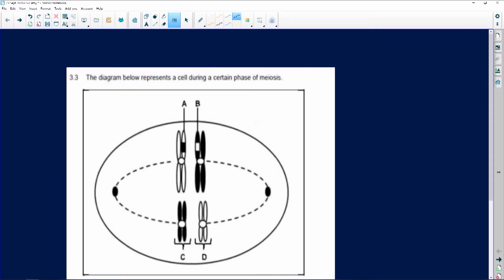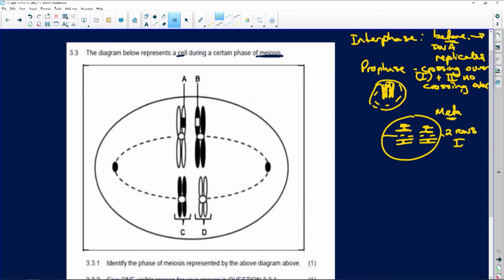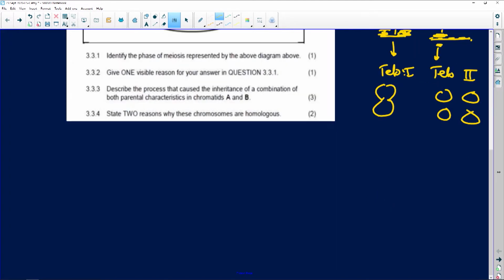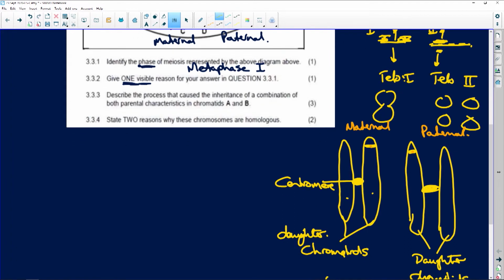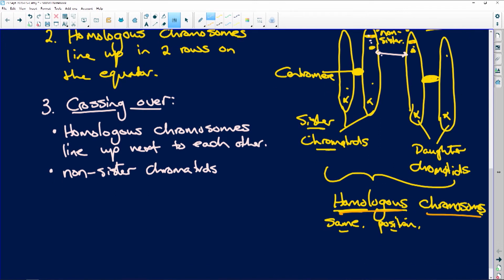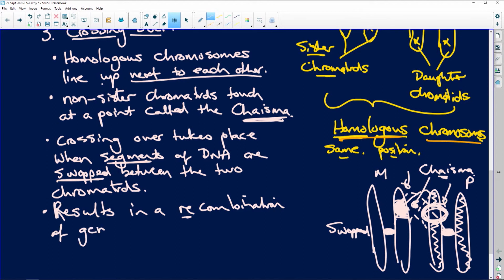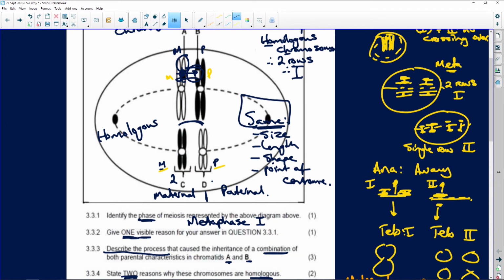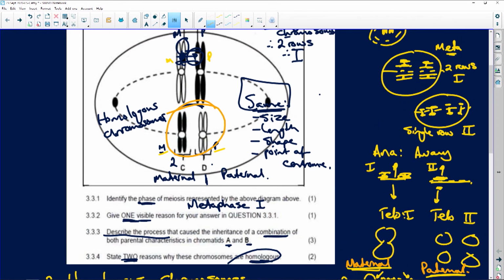Life Sciences 2020: Meiosis